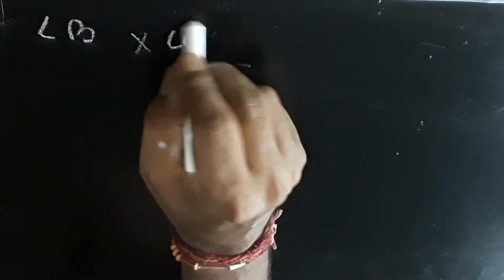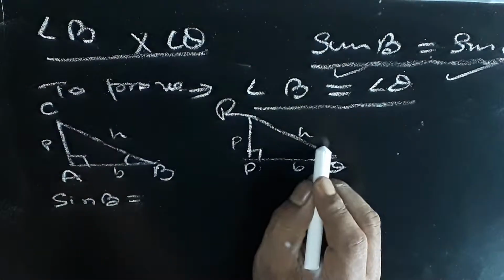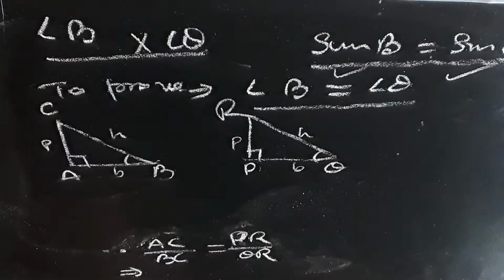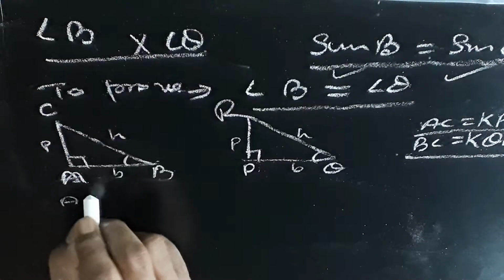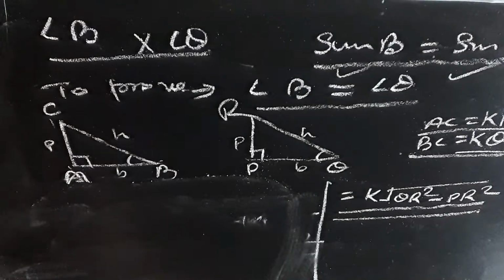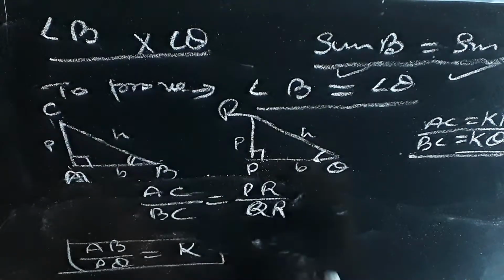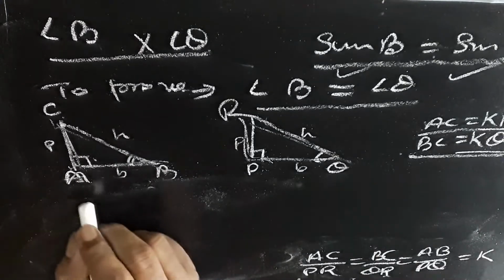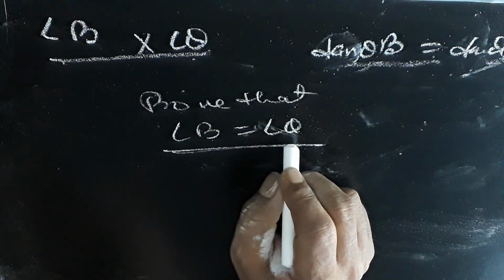SinB = SinQ , Prove that B = Q